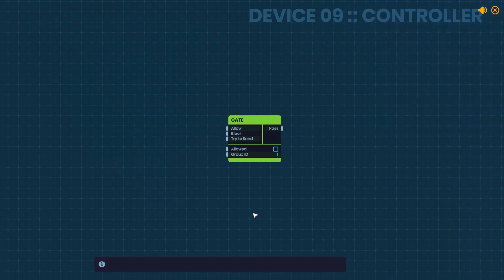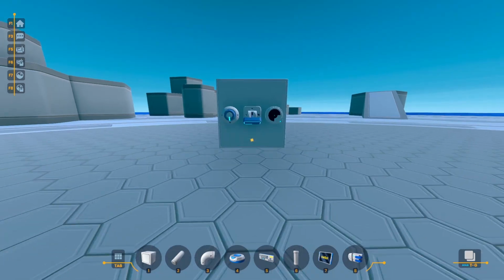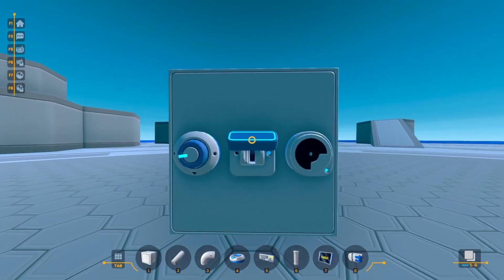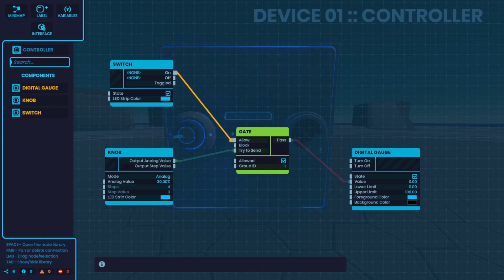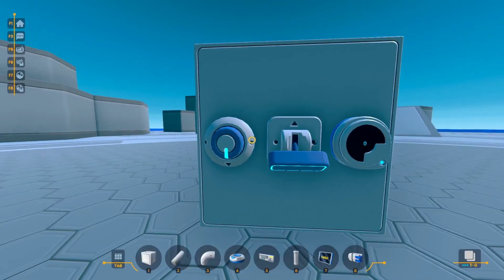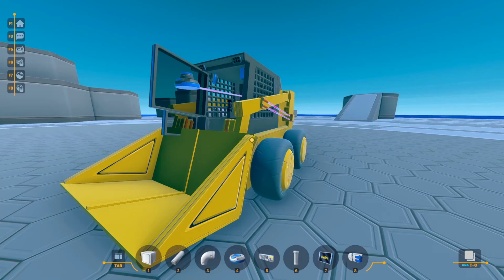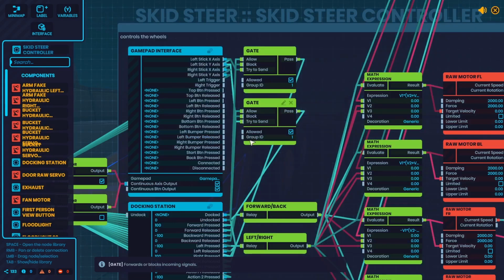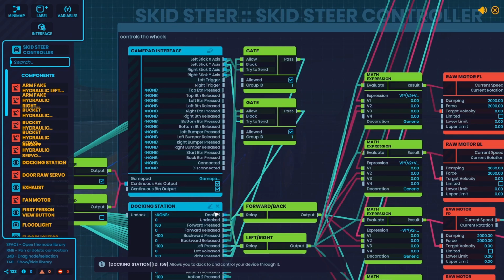Gate Node Tutorial Plasma